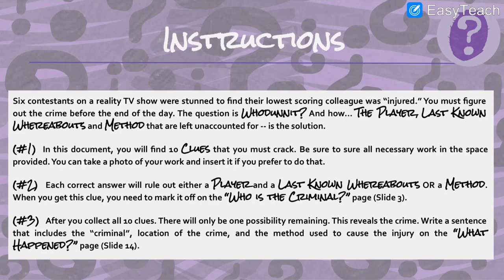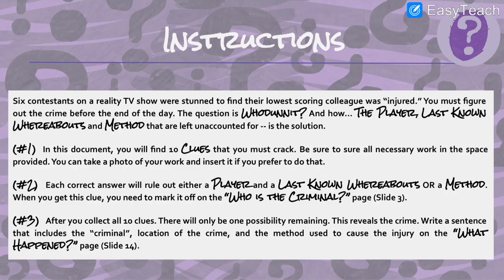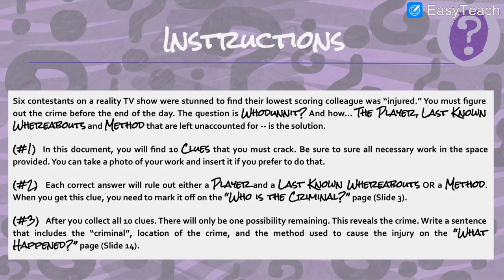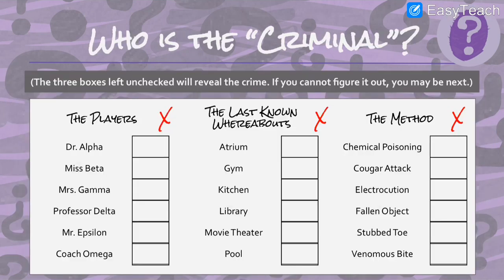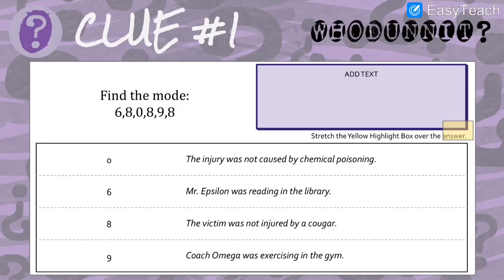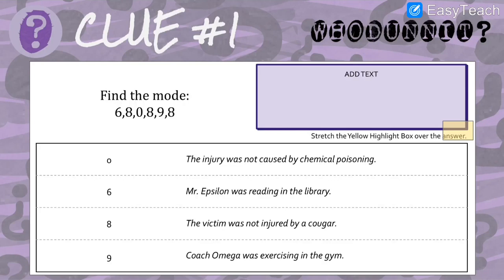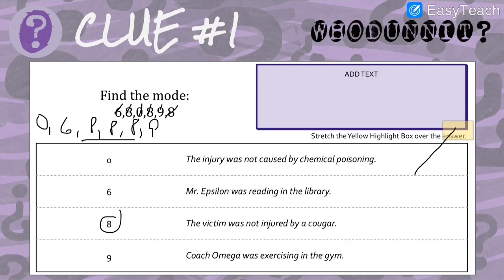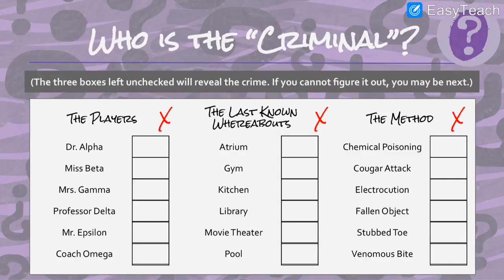Course 1 Week 3 Wednesday